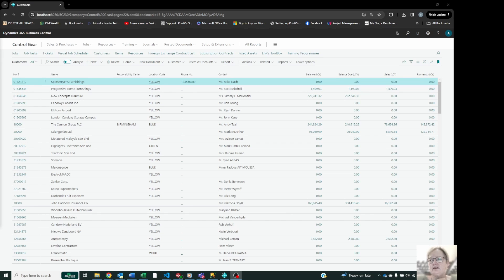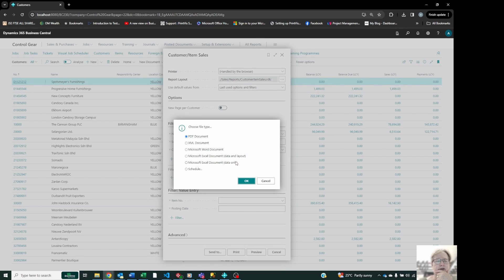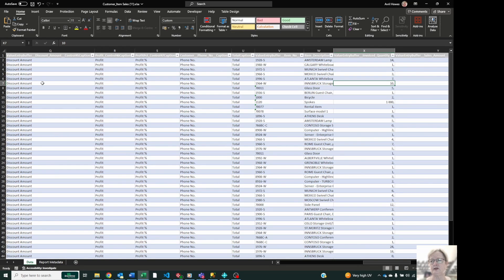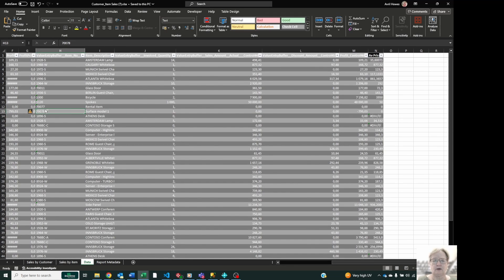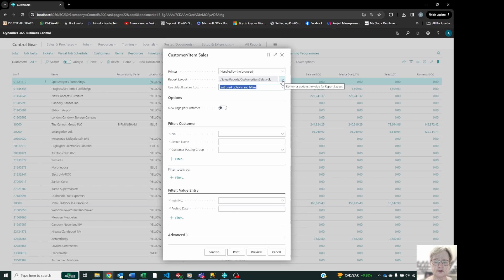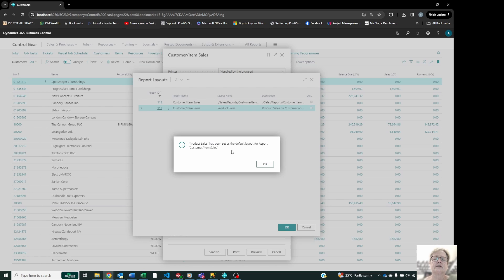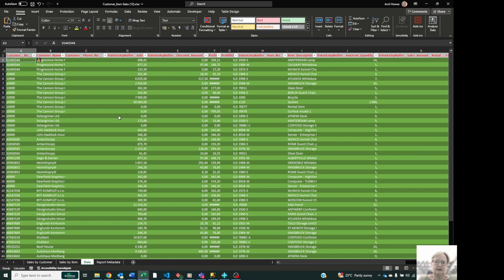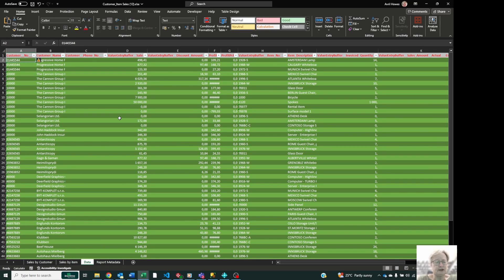Tutorial: Do it yourself - 1.Reporting in Dynamics 365 Business Central V23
Welcome to our comprehensive tutorial on Reporting in Dynamics 365 Business Central Version 23! In this step-by-step guide, we'll empower you with valuable insights to enhance your reporting capabilities and streamline your business analysis.

📊 Key Topics Covered:

Export Reports to Excel in HTML Format: Learn how to seamlessly export reports from Dynamics 365 Business Central to Excel in HTML format. Uncover the quick and efficient method to transfer data, preserving formatting for a smooth transition from your business management platform to the familiar Excel environment.

Summarise Data with Pivot Tables: Discover the power of Pivot Tables in Excel! We'll guide you through the process of summarising your exported data using Pivot Tables, allowing you to gain a comprehensive overview of sales amounts and profit amounts. Unlock the potential to visualise trends and patterns effortlessly.

Create Report Layouts in Business Central: Before exporting your data, it's crucial to customise report layouts in Dynamics 365 Business Central. We'll walk you through the steps to tailor your reports to specific business needs, ensuring that the exported data provides the insights you require for effective decision-making.

🔍 Benefits of This Tutorial:

Accelerate Data Analysis: Save time and effort by efficiently exporting reports to Excel and utilising Pivot Tables for quick data summarisation.

Informed Decision-Making: Equip yourself with the tools to analyse business performance, enabling faster and more informed decision-making processes.

Customised Reporting: Learn how to create report layouts in Dynamics 365 Business Central to tailor your reports to match the unique requirements of your business.